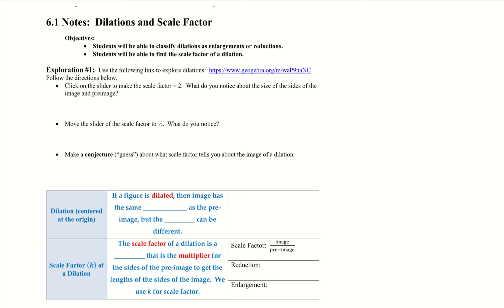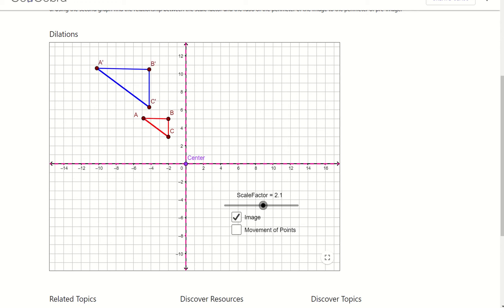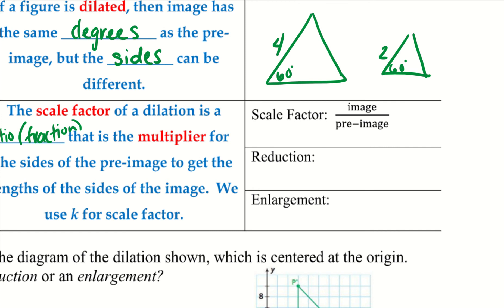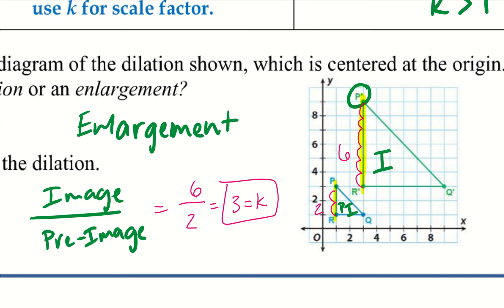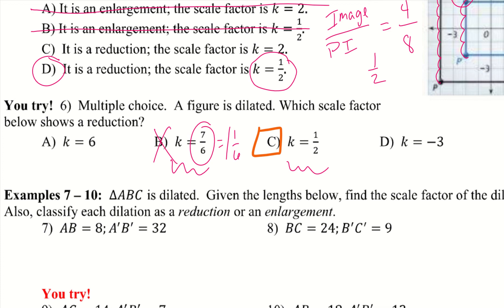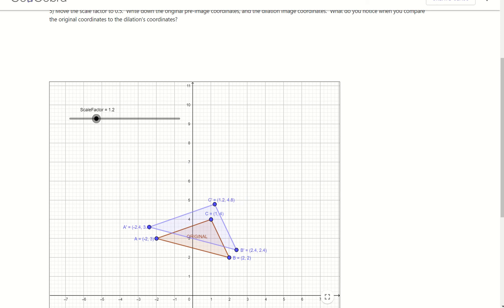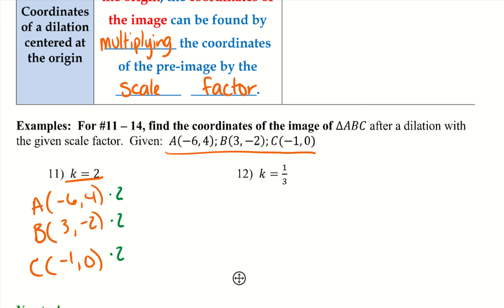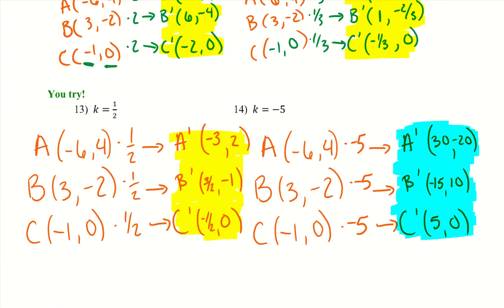6.1: Dilations and Scale Factor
6.1 Notes for geometry and Damonte Ranch High School